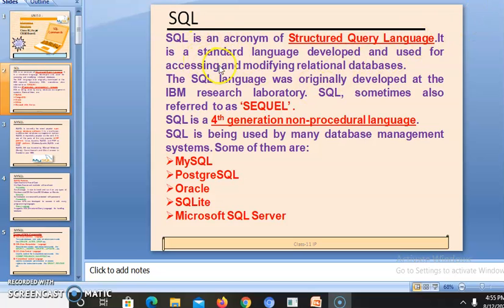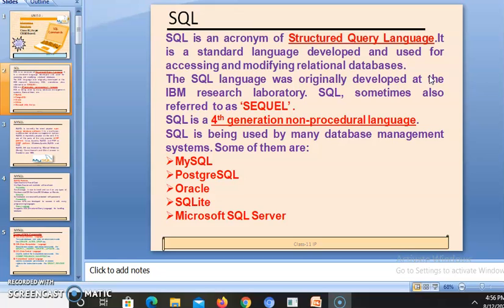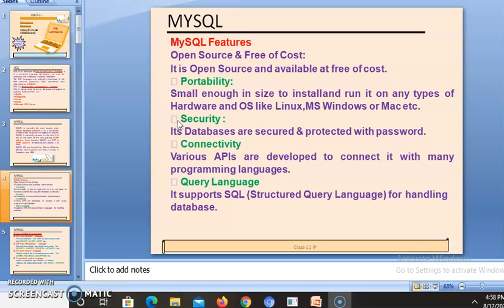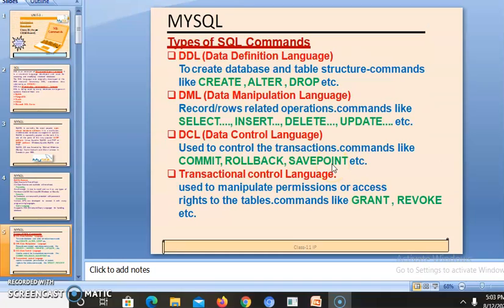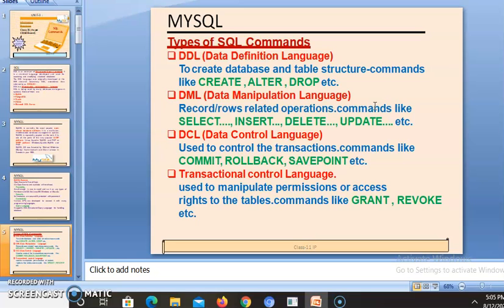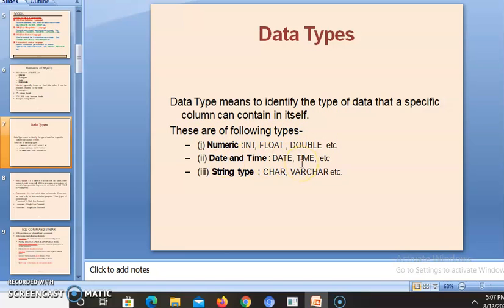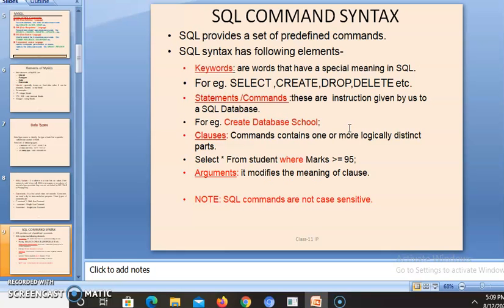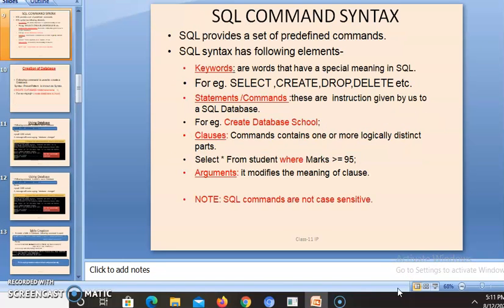Class-11 IP SQL Commands Revision Part-1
Unit-3 SQL Commands